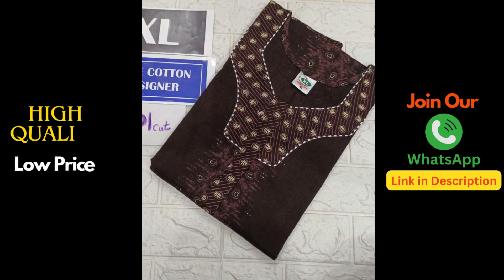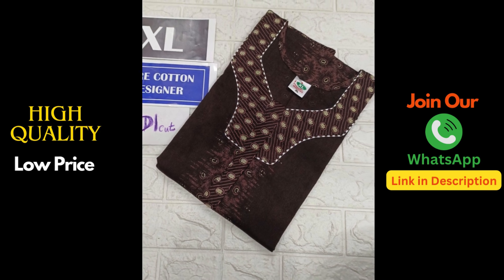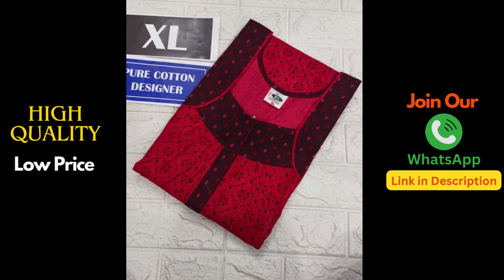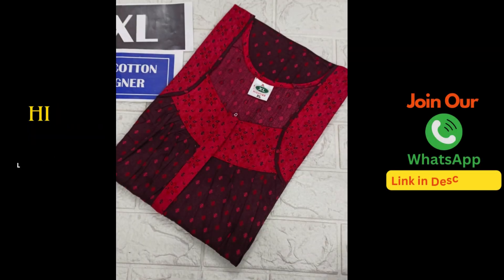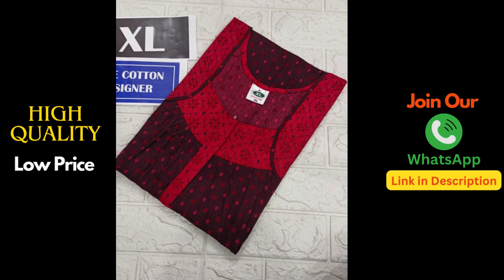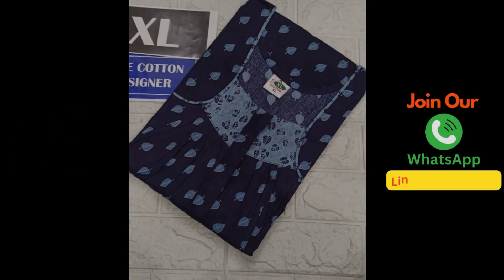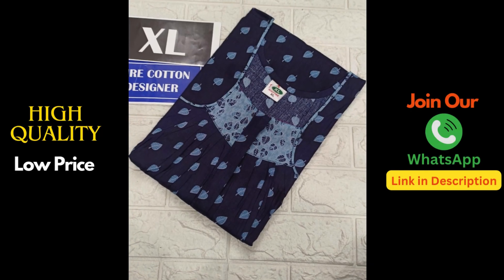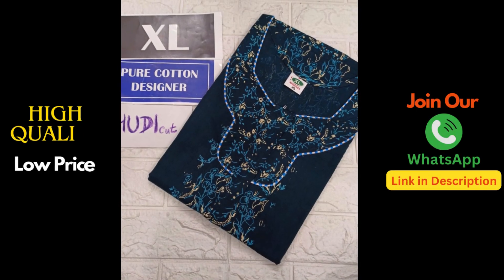Daily Wear Nighties 100% Pure Cotton 52 | Nighty | R Fashion Colors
We are dealing with Top Branded Cotton Nighties

Only Online Shopping Available. No Direct Visit. No COD.

Kindly support our Online Business.